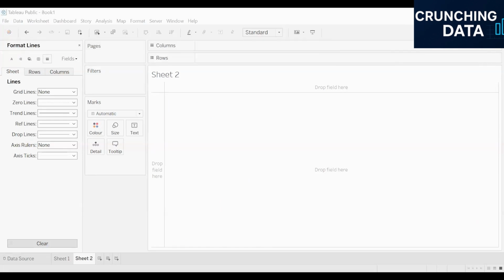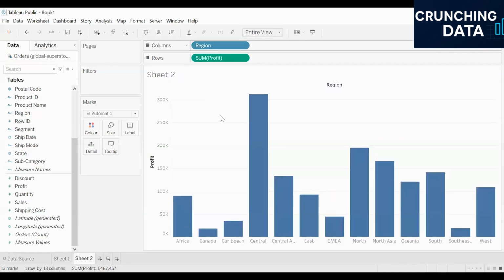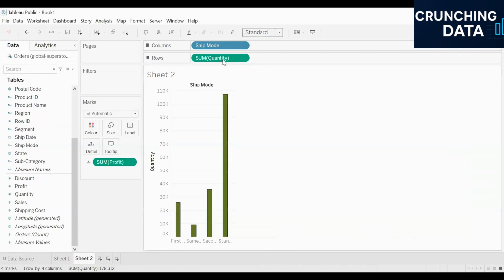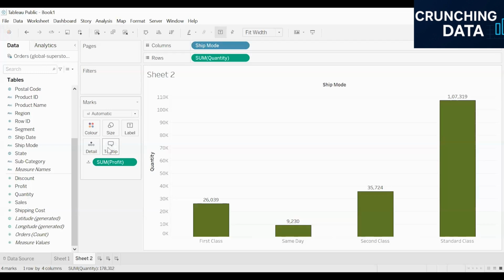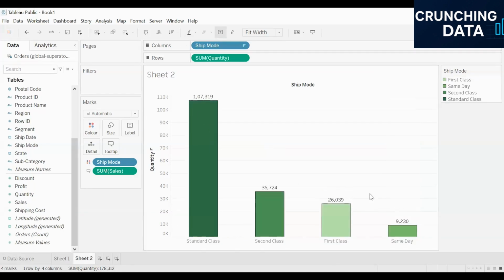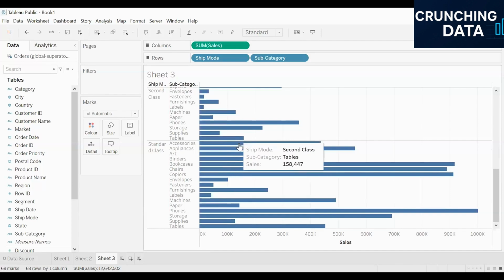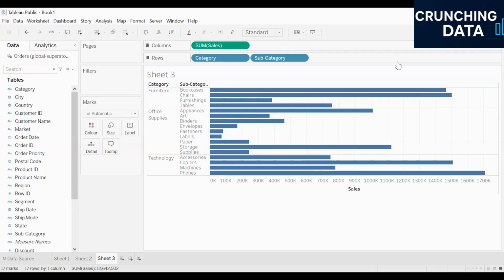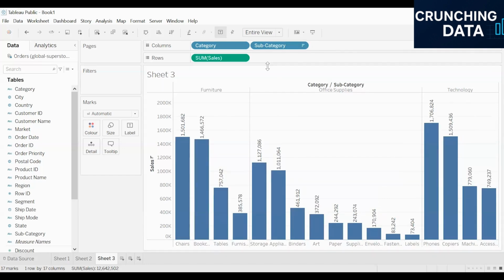7.2 Vertical Bar Chart in Tableau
📊 Vertical Bar Chart in Tableau — Compare Values and Visualize Trends!

In this video, you’ll learn how to create Vertical Bar Charts in Tableau, one of the most common and powerful visualizations for comparing data across categories or showing trends over time.

📈 What You’ll Learn:
✅ What a Vertical Bar Chart is and when to use it
✅ How to assign dimensions and measures to build the chart
✅ How to customize labels, colors, and formatting
✅ How to create grouped and stacked bar variations
✅ Practical demonstration using real data in Tableau

Vertical Bar Charts are ideal for visualizing monthly sales, market share, or category-based comparisons, helping you clearly communicate differences and patterns in your data.

👉 Watch the complete tutorial to master Vertical Bar Charts and make your Tableau dashboards more insightful and engaging!